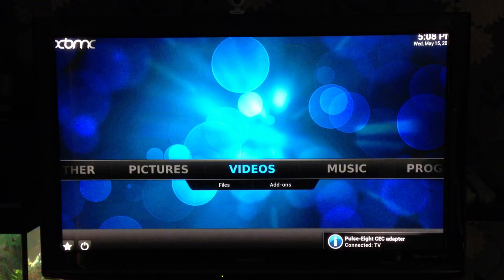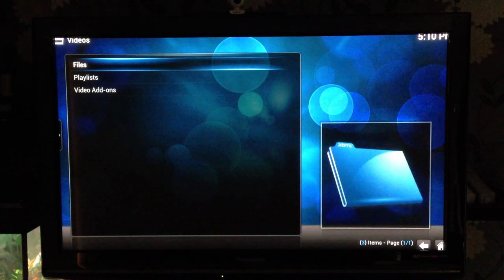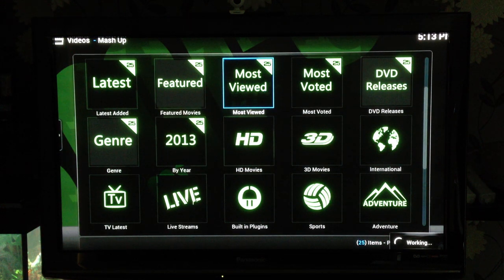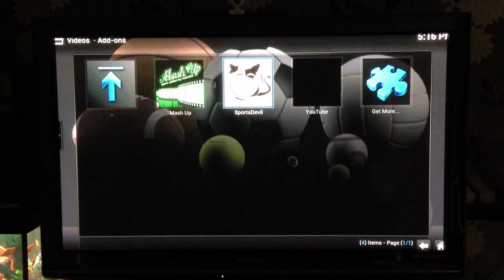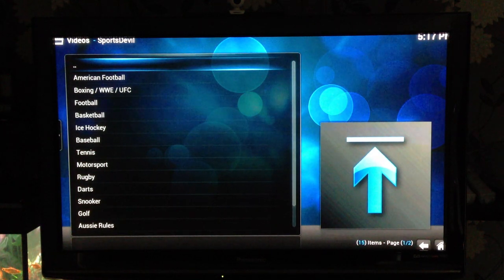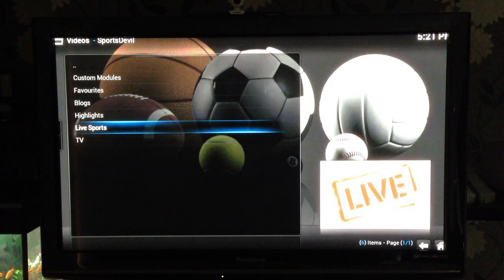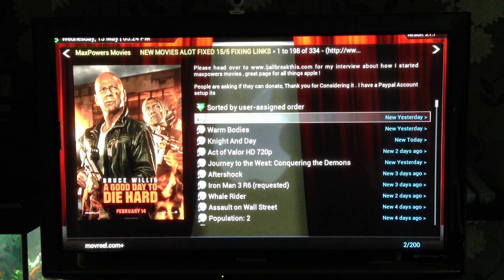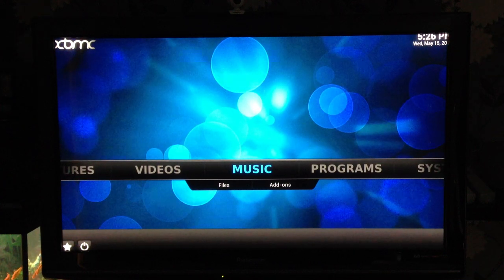My Raspberry Pi rocking XBMC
Thought I would do a quick little video on one of my Raspberry pi's, it took 20 minutes inthe end lol.

I hope you can now see the power of what these little badboys do!